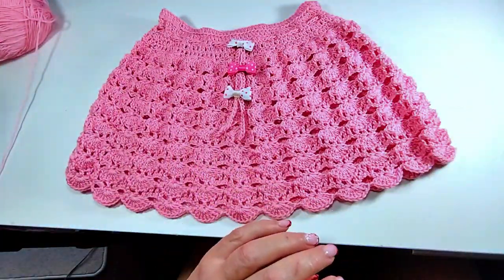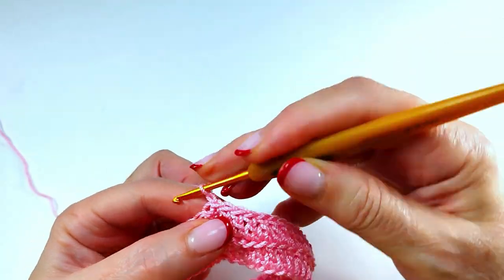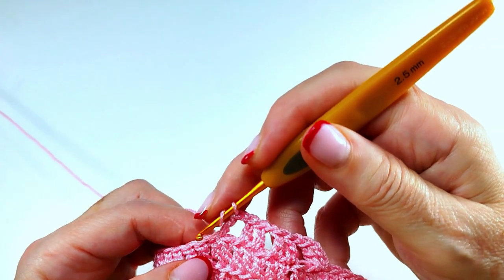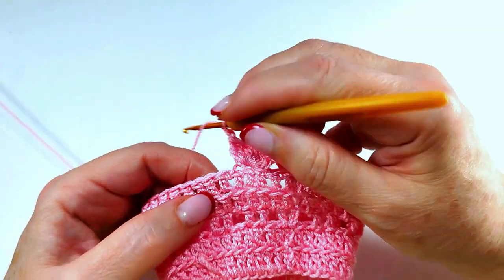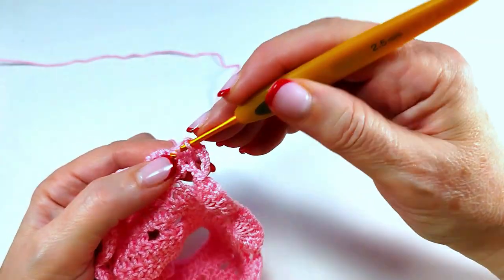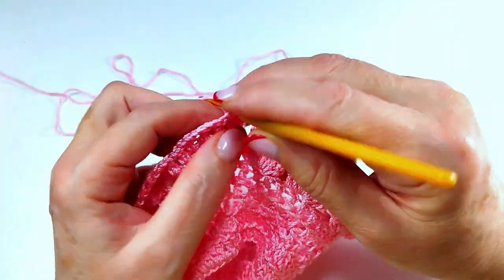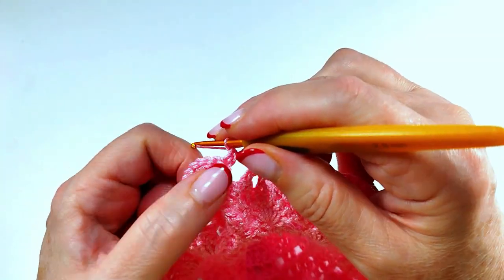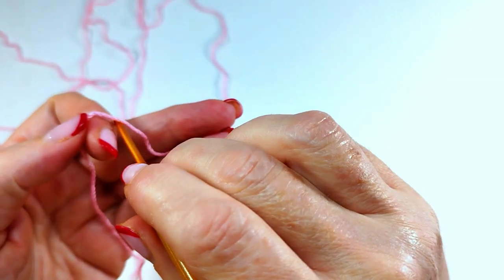Incredible! Set crochet skirt with top!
Hey crochet friends! I'm excited to share my latest crochet tutorial with you all. In this video, I'll be showing you how to create a beautiful matching set of a crochet skirt and top. I recently made the top, and now I've completed the set with this stunning crochet skirt. It's a perfect summer outfit that you can customize with your favorite colors and crochet stitches. Join me in this tutorial as I guide you through each step, from selecting the yarn to finishing touches. Let's dive into the video and start creating together!